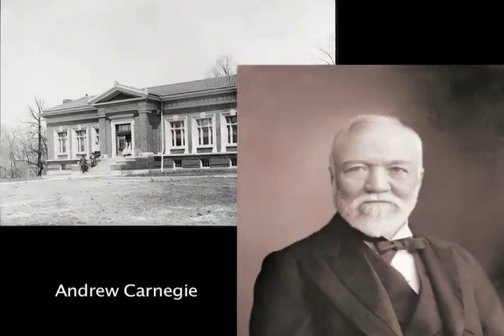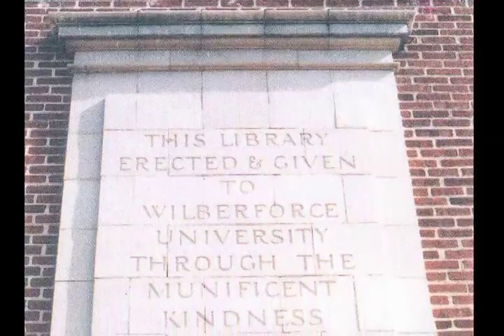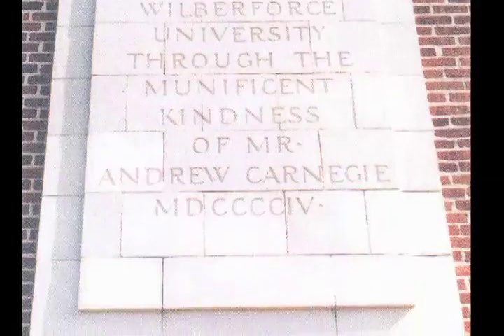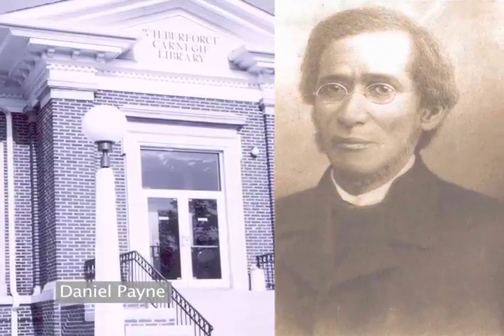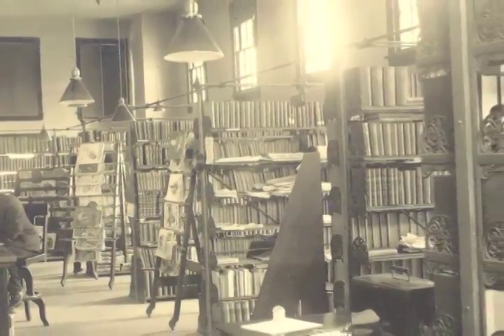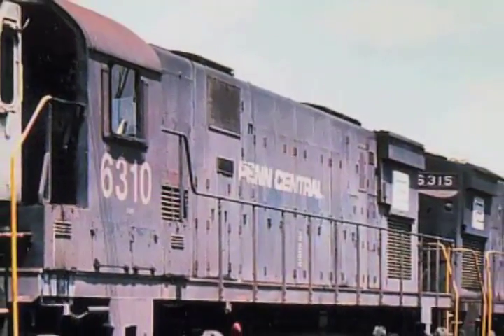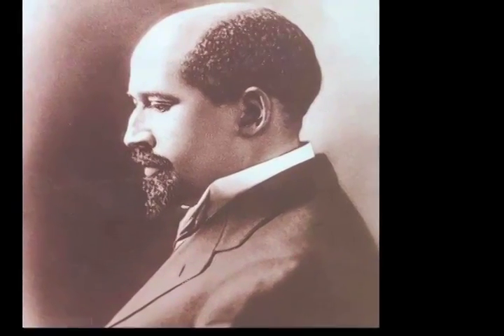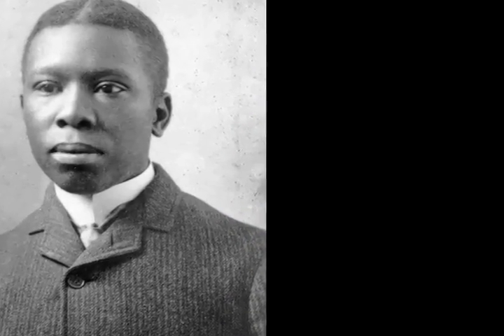CarnegieLibrary_F.mp4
A WALK THROUGH LOCAL AFRICAN AMERICAN HISTORY
Connecting Campus and Community in Historic Wilberforce, Ohio
CARNEGIE LIBRARY at Central State University